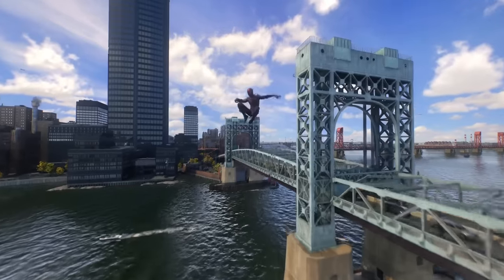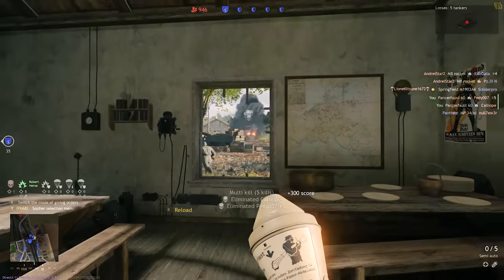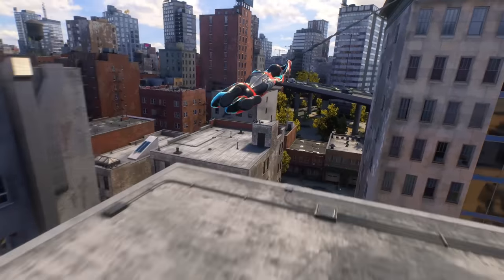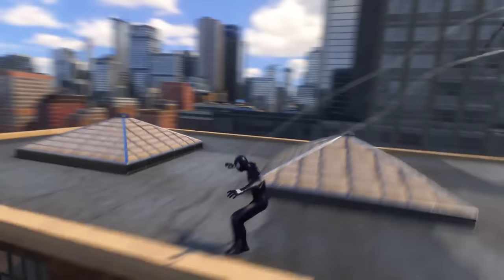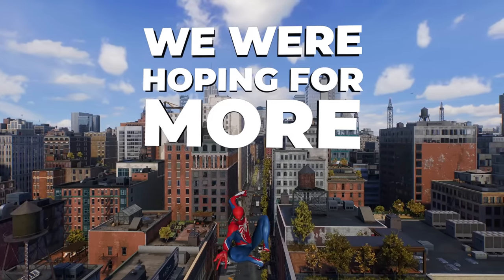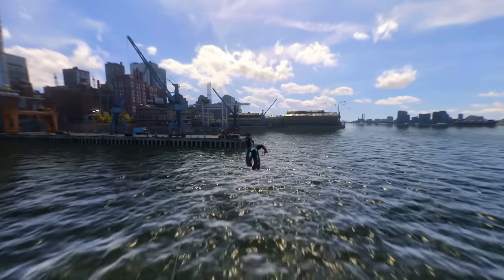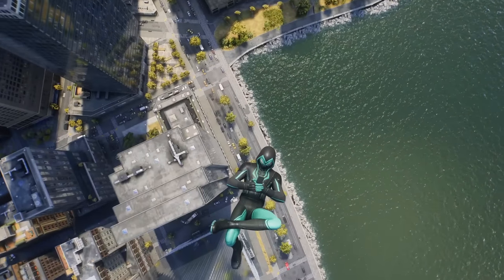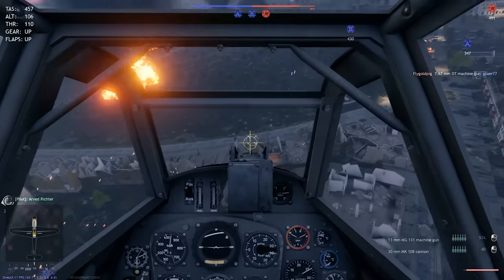THIS Would Improve Spider-Man 2 Swinging Physics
Play Enlisted today using my link for a free bonus pack with soldiers, weapons, and more:

The issues in Insomniac's Spider-Man 2 swinging physics cause it to fall short of being the gold standard of Swinging in Spider-Man Games. We delve deep into game mechanics, design flaws, and more. Join the conversation and let's talk about these Swinging Physics, whether you agree with me or not.

Use my link and we both benefit! A free month for you!

☰ TimeStamps:

0:00 The Problem With Swinging and More
4:24 Insomniac Holds Your Hand
6:49 Loops
7:34 Auto Pilot
8:37 Physics VS Animation
9:34 Webs Faze Through Buildings
10:02 Animation Snapping
11:08 Wall Running
12:15 Swing Assist (low swing)
12:31 Spiderman Still Floats
12:51 The Wingsuit / Surfing
16:09 Swing Speed
16:43 Swing Assist Settings
17:56 Wall Climbing
18:33 Missing Features
20:11 Don't Fix What's Not Broken